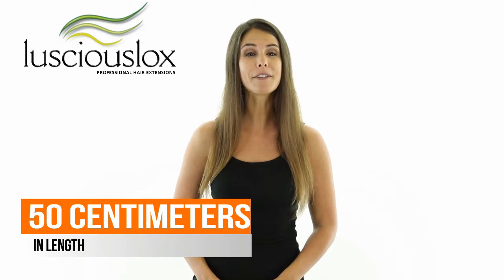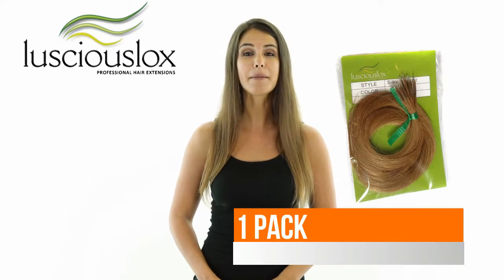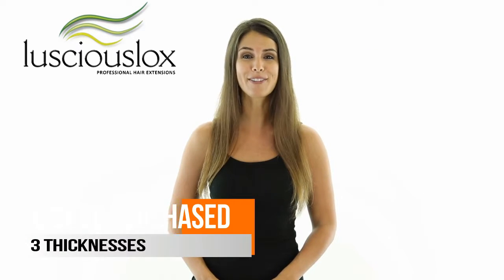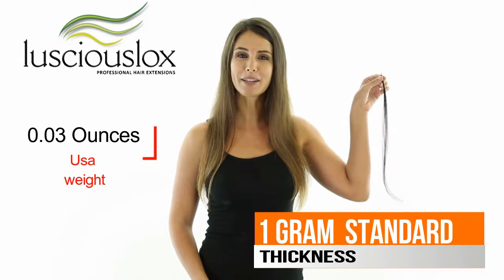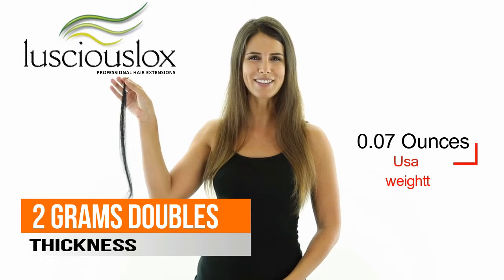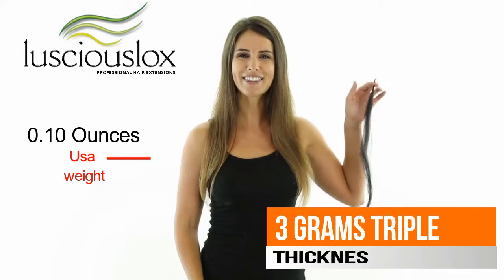Nano Ring Application Color Pastel Pink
Our Micro Ring Hair Extension SMALLEST in the world.